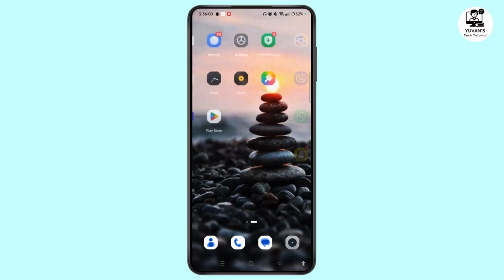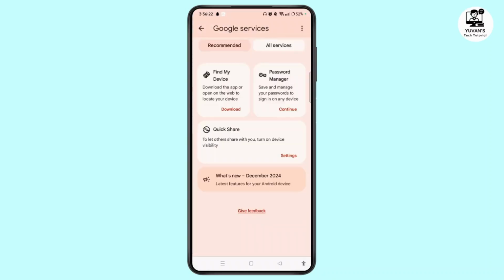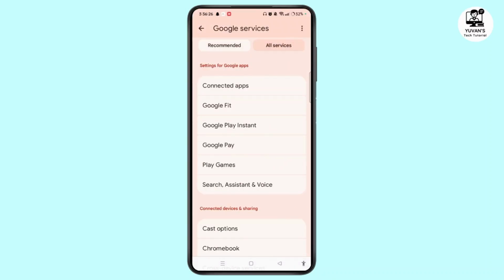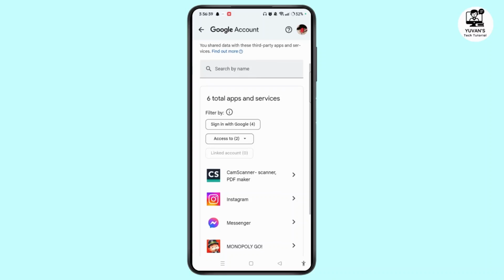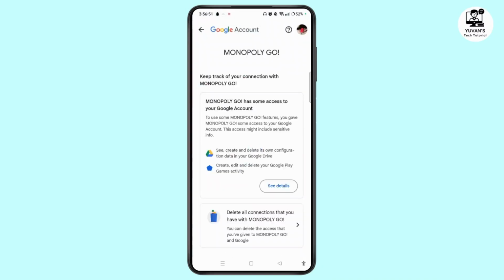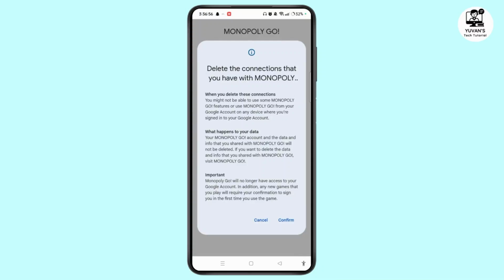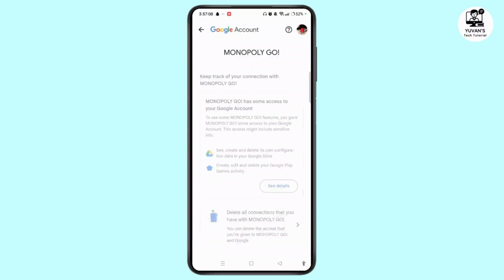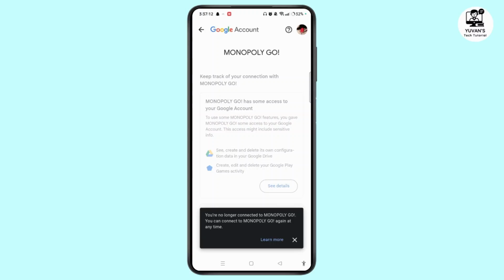How to Delete or Uninstall 3rd Party App Access on Android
In this video, we’ll guide you through the steps on how to delete or uninstall third-party app access on your Android device. This is useful for ensuring that apps no longer have access to your Google account or device settings. Follow these easy steps to remove third-party apps and disconnect them from your device.

Chapters:
 00:00:00 - Introduction
Welcome to the tutorial on deleting or uninstalling third-party app access on Android.

00:00:06 - Open Settings
Navigate to your Android phone's Settings.

00:00:13 - Go to Google Settings
Scroll down and tap on the Google option in the settings menu.

00:00:18 - Access Google Services
Tap on All Services in the Google settings menu.

00:00:25 - Select Connected Apps
Find and tap on the Connected Apps option.

00:00:30 - Choose the App to Remove
Select the app that you want to remove access from.

00:00:40 - Delete All Connections
Tap on "Delete All Connections" at the bottom of your screen.

00:00:50 - Confirm Removal
Confirm the removal by tapping the Confirm icon at the bottom right corner.

00:01:00 - Verify App Disconnection
Ensure that the app has been disconnected from your device or Google account.

00:01:09 - Conclusion